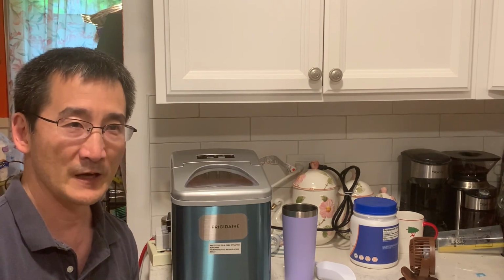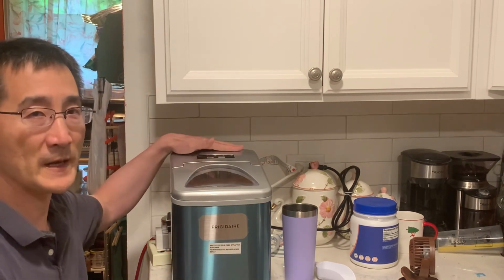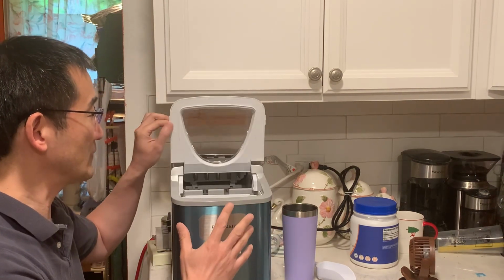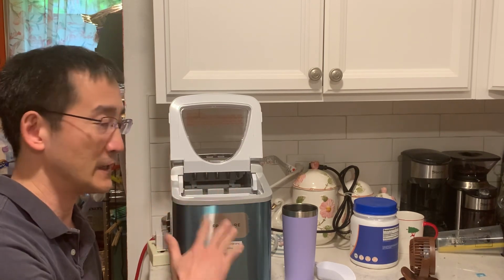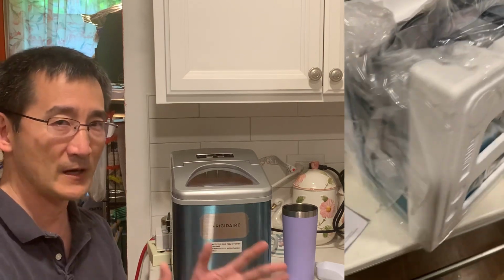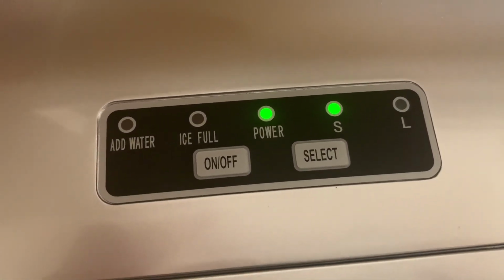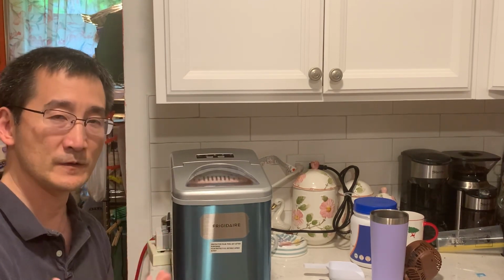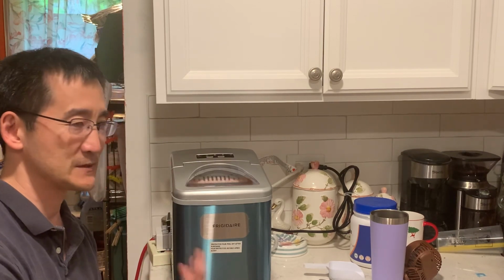Choosing An Ice Maker. I Love My Frigidaire Countertop Ice Maker.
Learn about the Frigidaire Countertop Ice Maker and some tips and tricks to use and maintain it. This ice maker makes ice quickly and easily.

Link to the Frigidaire Brand (various colors) I purchased
Link to Clip on Rechargeable Fan

If you buy something through our “links” I may get a small share of the sale.

Let's keep getting things done You Doers!